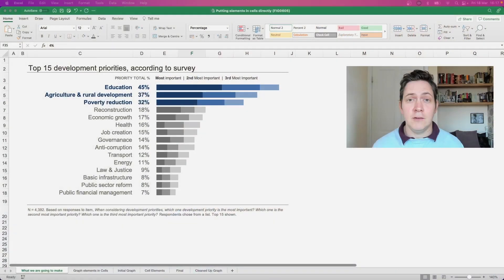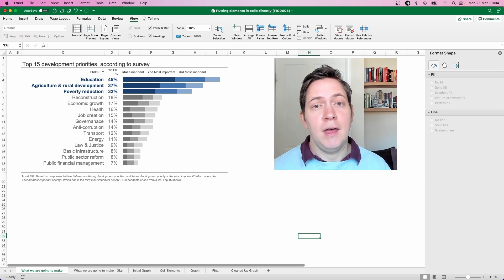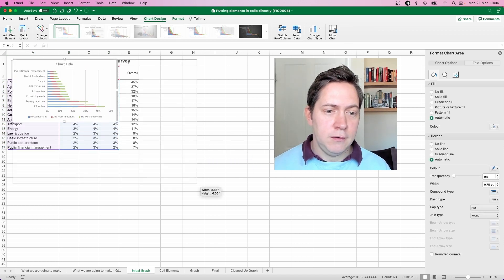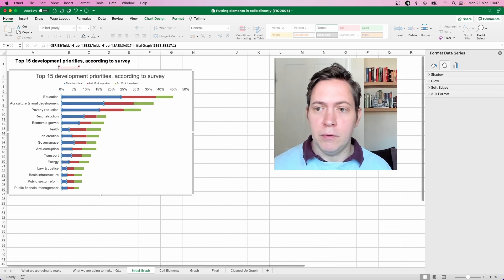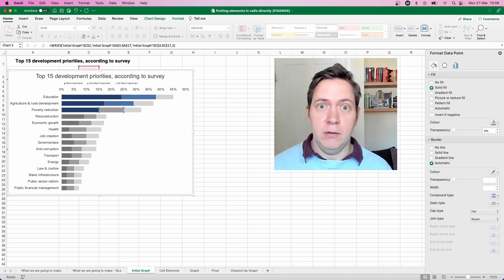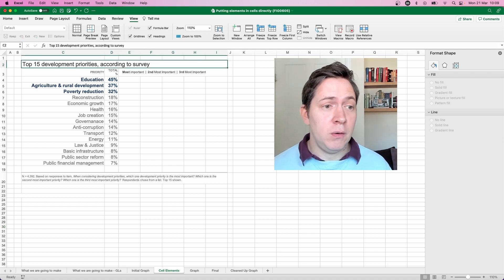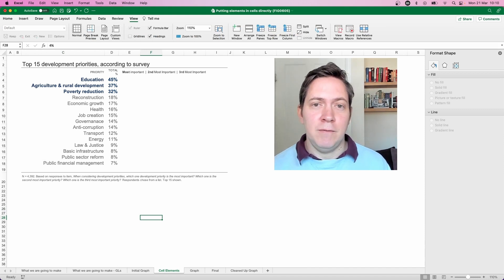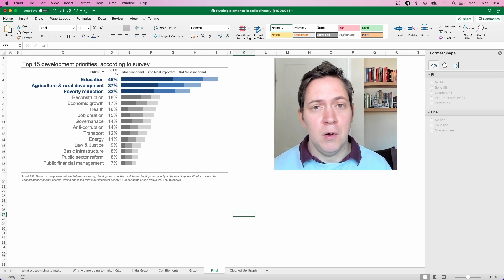Adding graph elements directly in cells - Excel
Adding graph elements directly to cells in Excel affords additional flexibility and creativity to break away from the constraints that graphing options alone provide.

0:00 intro
0:25 overview of graph
1:55 creating the graph
5:10 the cell elements
6:30 combining the graph and cells together
7:19 final thoughts and considerations
8:12 outro